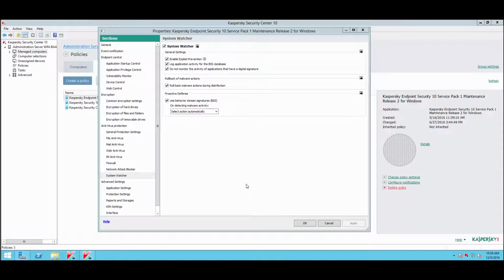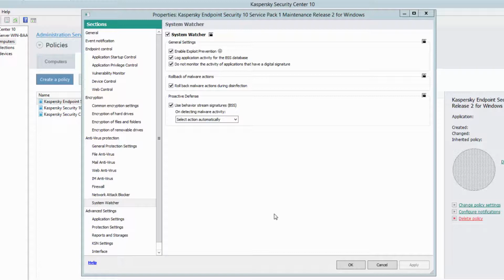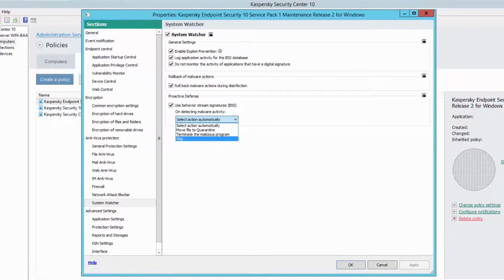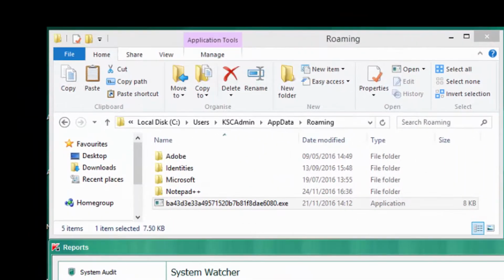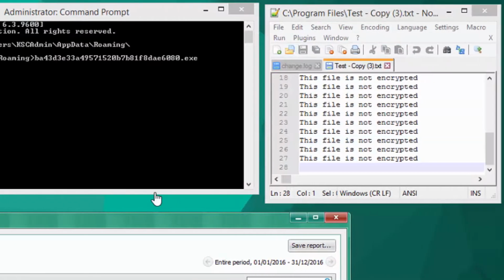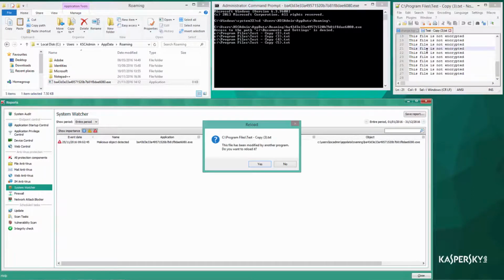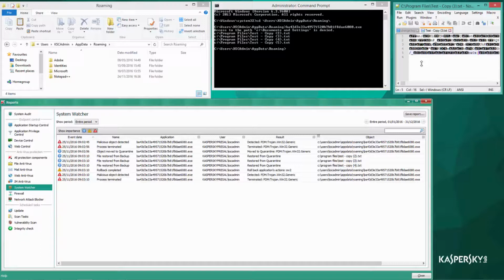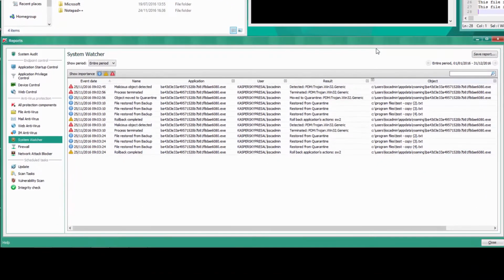System Watcher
Kaspersky’s proactive detection and defence technology, included as standard in their endpoint protection products.